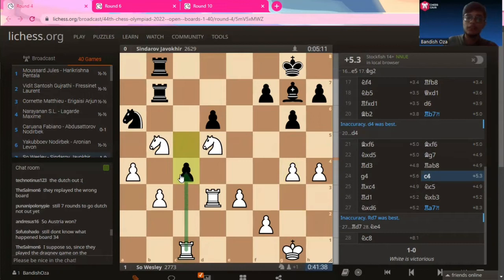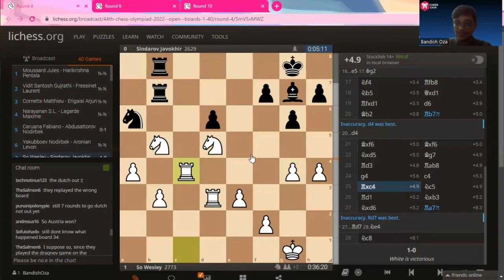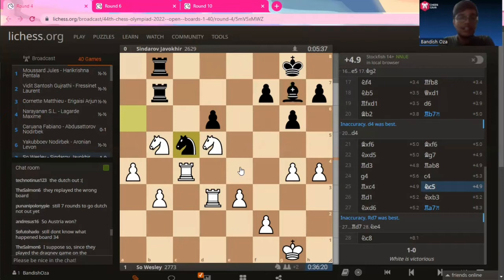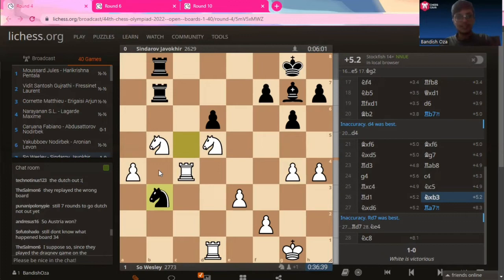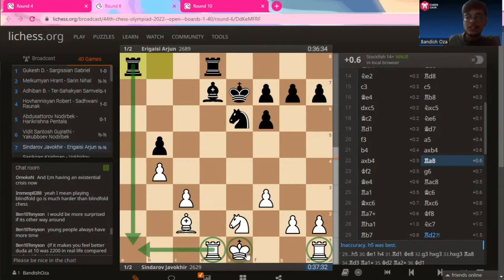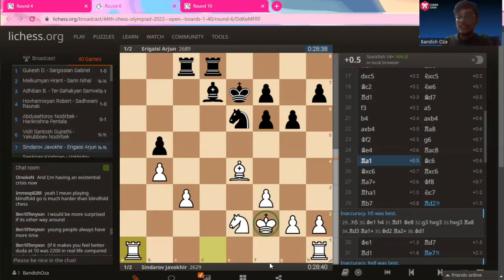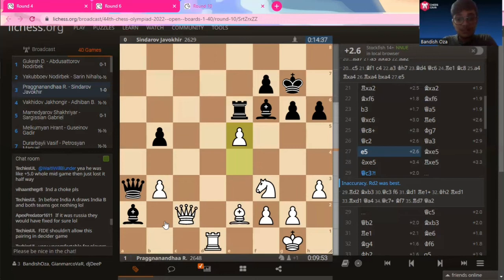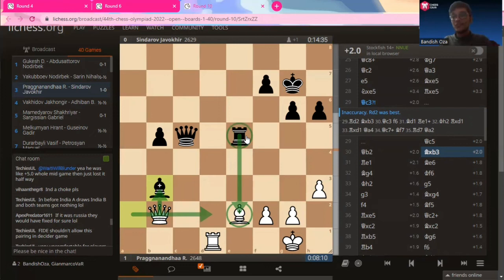Top-3 tactics by Javokhir Sindarov in chessolympiad2022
In today's video, we take a look at top 3 tactics that were employed by Uzbek GrandMaster Javokhir Sindarov in the 44th Chess Olympiad. Sindarov had a brilliant tournament with the Uzbek team culminating in the Gold medal, winning 5 out of the 10 games that he played in total, losing 2 games, and drawing the rest of his 3 games. Watch the video to learn the 3 tactics.

Photo Credit Tumbnail: Maria Emelianova